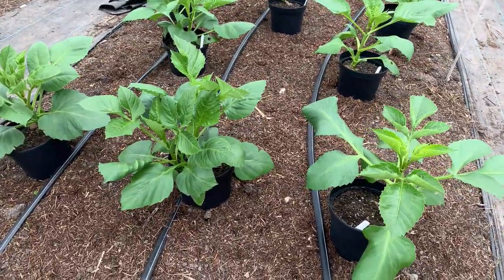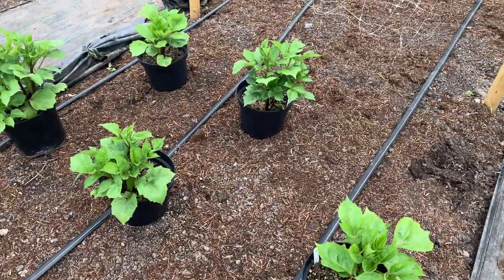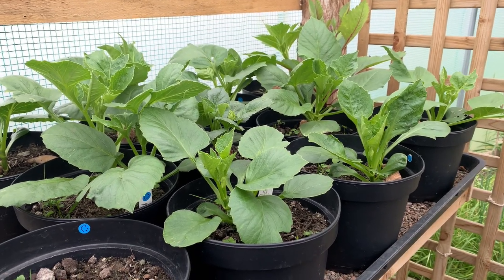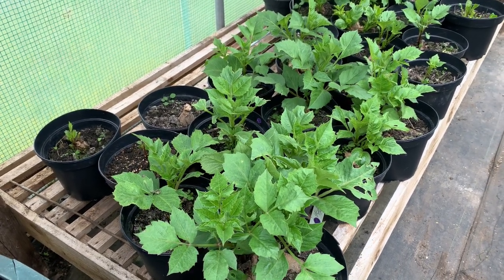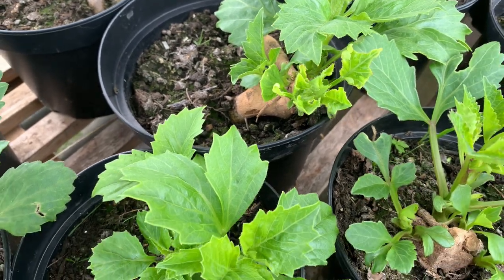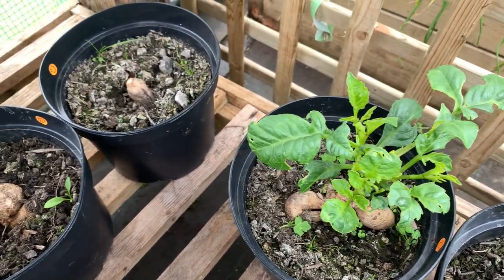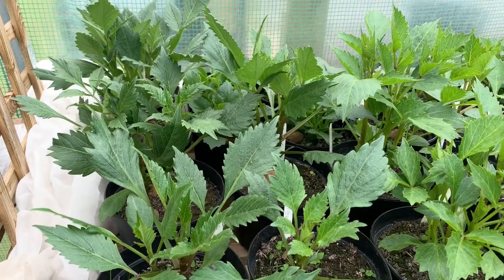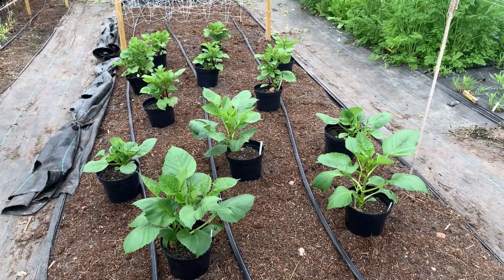Dahlias: How to prevent slug damage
Our young Dahlias just before planting out, a cautionary tale and how to prevent slug damage which can badly damage a young plant. We show the difference between the protected plants and those damaged by slugs in their crucial early stage of growth.